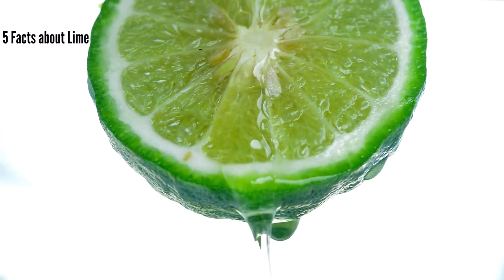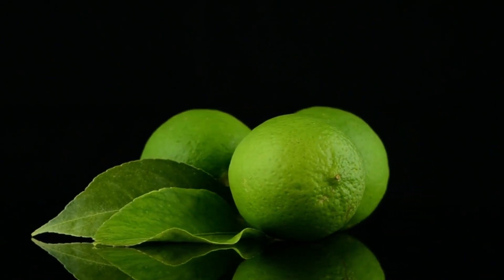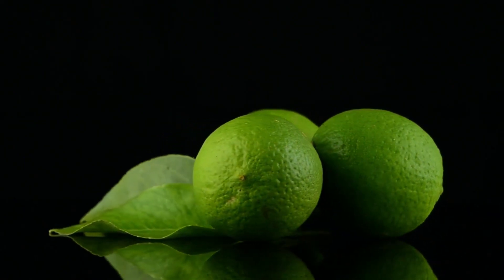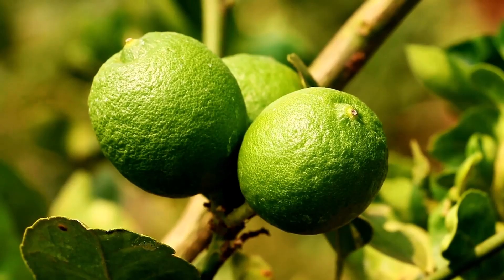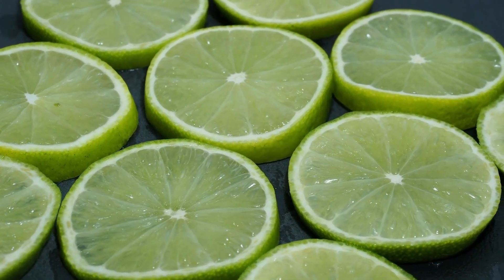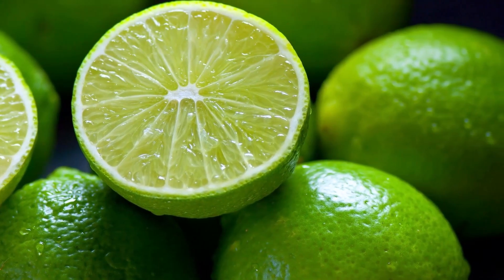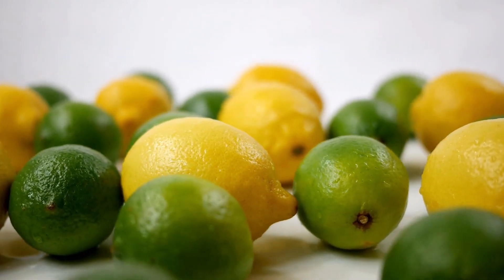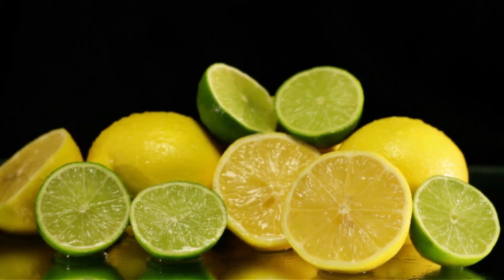5 Facts about Lime